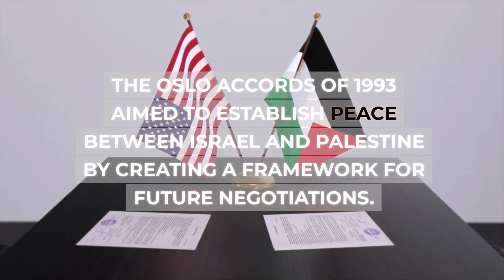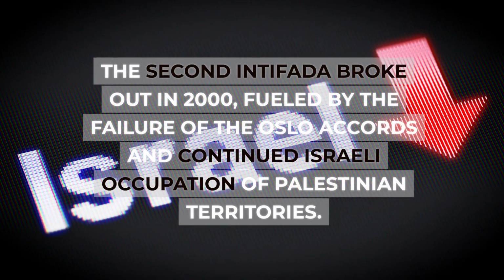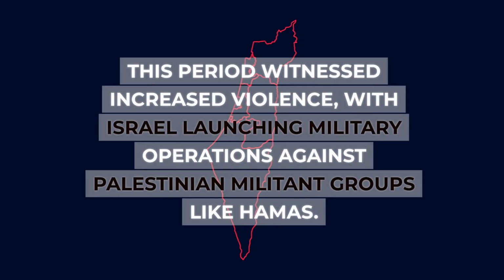Why Is Israel Palestine fighting? Palestine and Israel Explained 2023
The Israel-Palestine conflict is a complex and long-standing issue dating back to the early 20th century. It involves conflicting narratives, competing claims to land, and deep-rooted religious, cultural, and historical ties. The conflict traces its origins to the late 19th century when Jews began immigrating to Palestine, then part of the Ottoman Empire. Tensions between Jews and Arabs increased under British rule after World War I, and the Balfour Declaration of 1917 further fueled these tensions. Following World War II, Jewish refugees arrived in Palestine, leading to the proposal of a partition plan by the United Nations in 1948. The plan was rejected by Arab leaders, resulting in the declaration of Israeli independence.

[Affilates]
300 animated canva video templates to use for your social media posts! Marketers Rejoice!

⚠️The information presented in this article is for educational and entertainment purposes only. While we strive to provide accurate and up-to-date information, we do not claim to be experts in the field of scientific research or classified government documents. Readers are encouraged to conduct their own research and consult with experts when making decisions based on the content presented here. Additionally, the views expressed in this article are those of the author and do not necessarily reflect the official policies or positions of any government agency or organization.